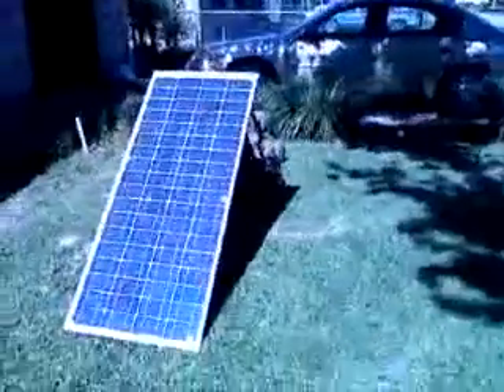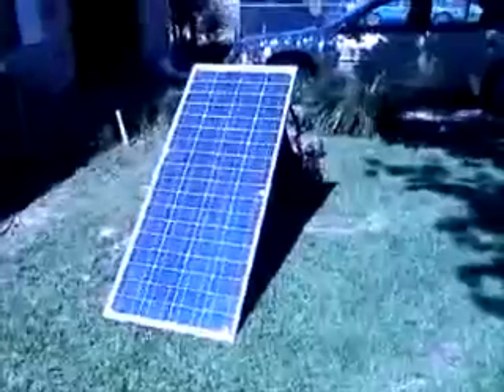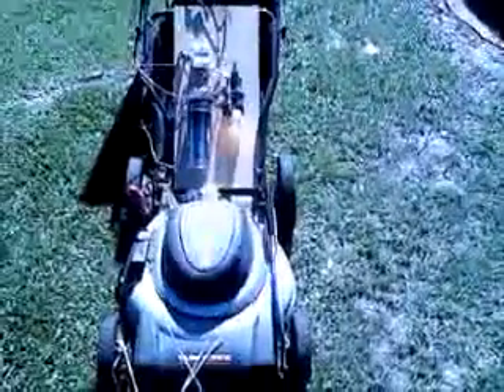Solar Power converted to 110v (No Batteries)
This is a 115 watt Evergreen Solar panel